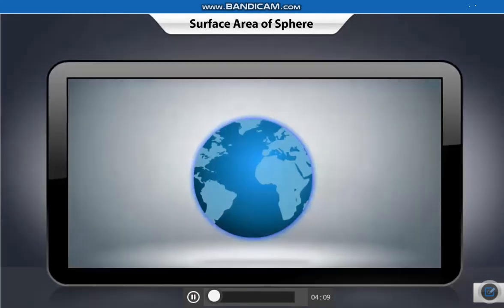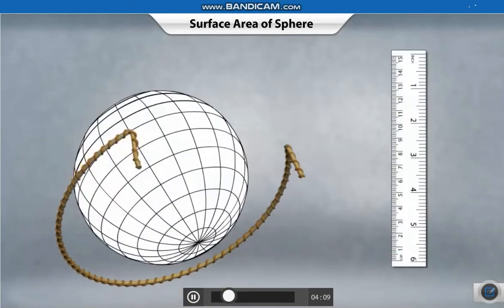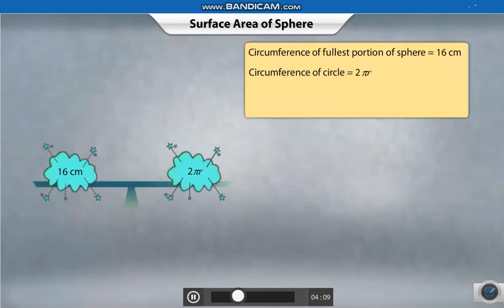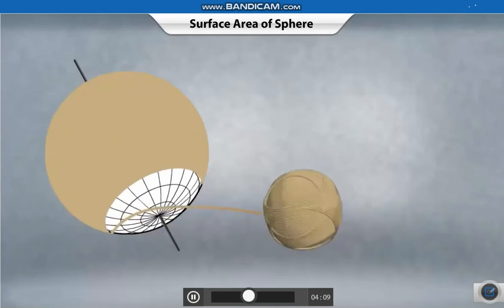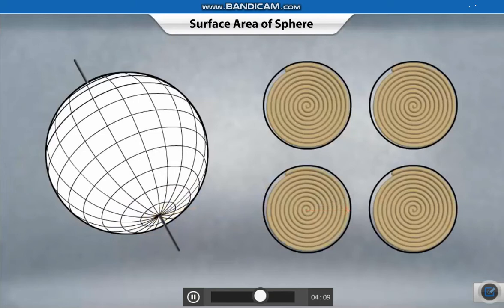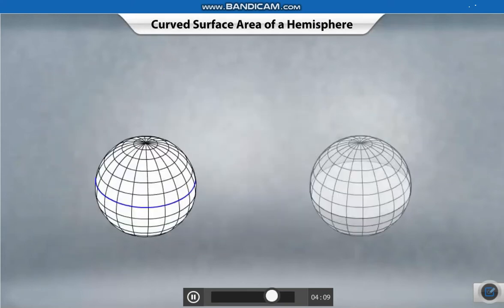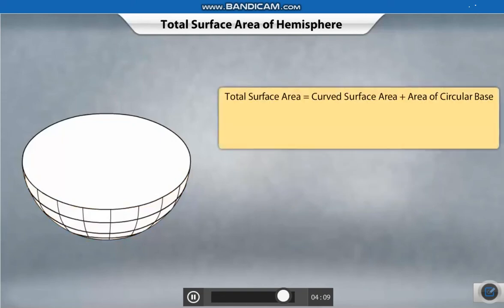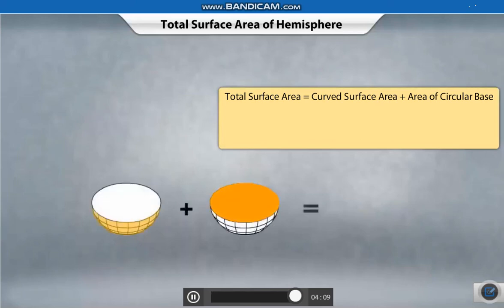Explanation of Concept of Surface Area of Sphere